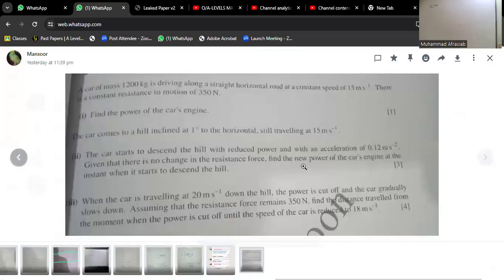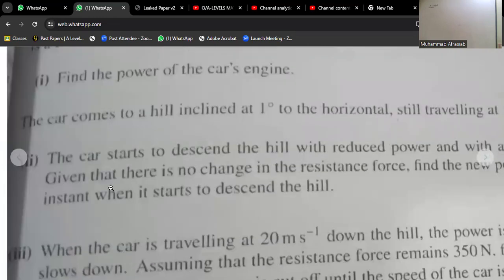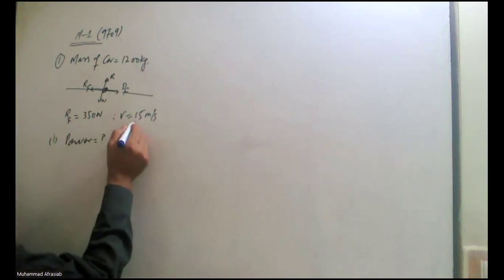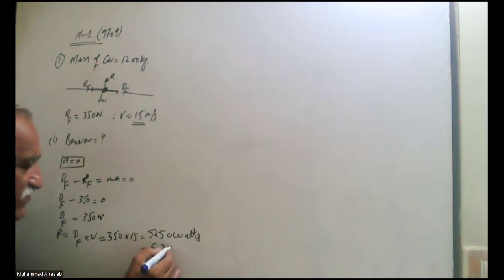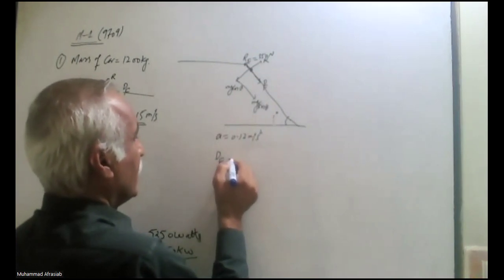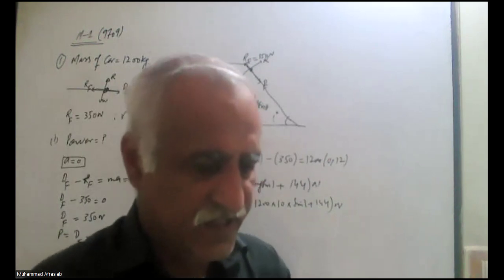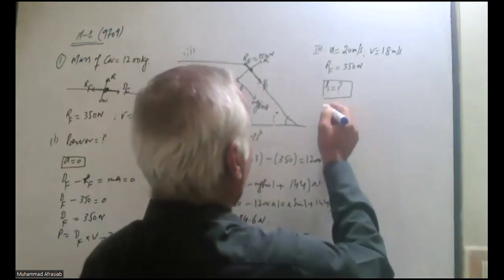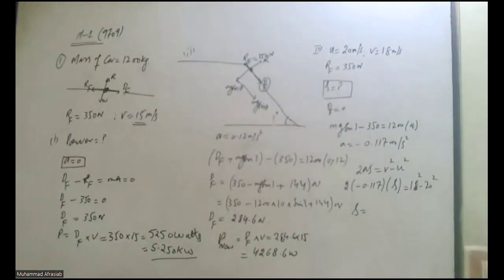Kinematics M1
Problems is solved